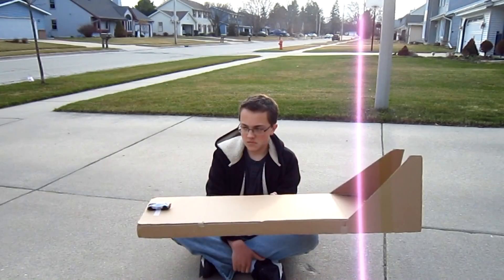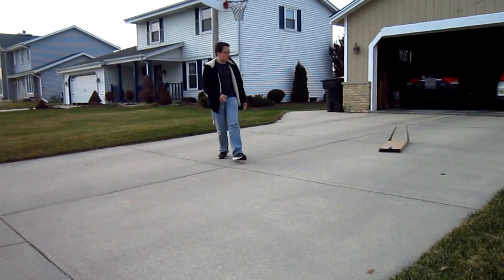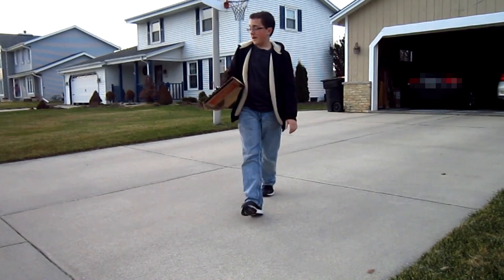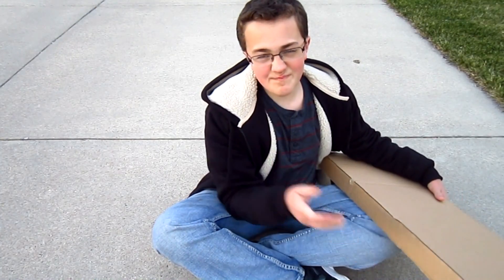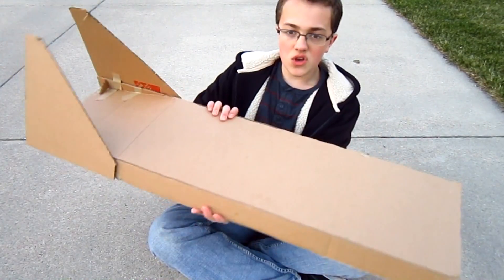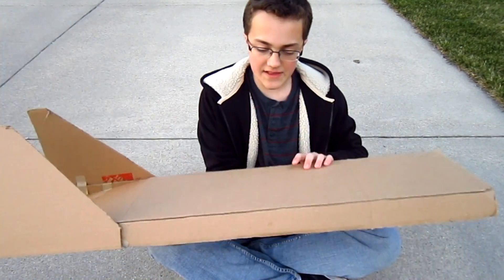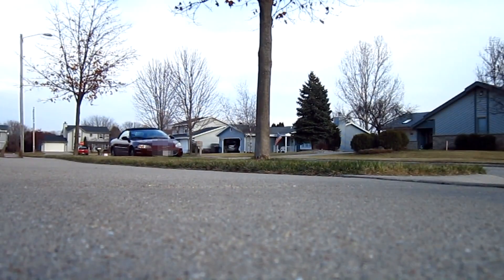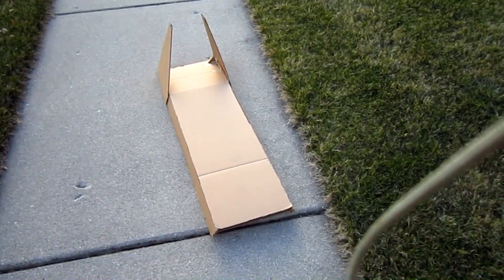The Massive PLTWSkimmer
After building the PLTW skimmer in school, I decide to super size it!